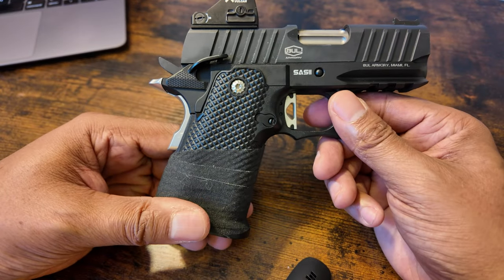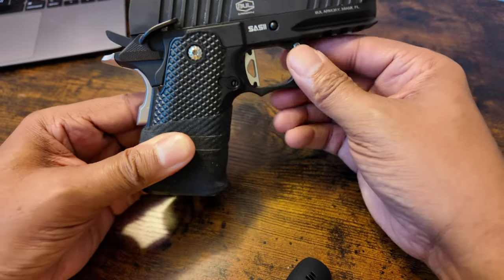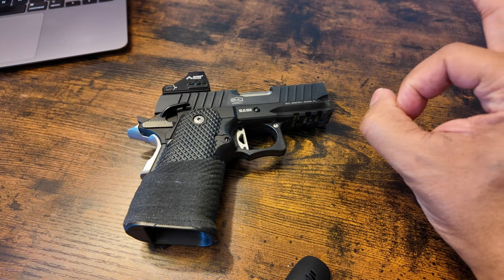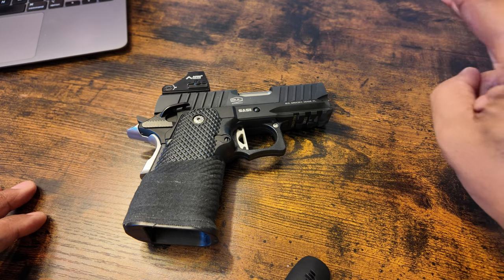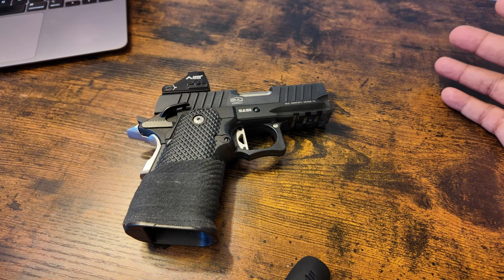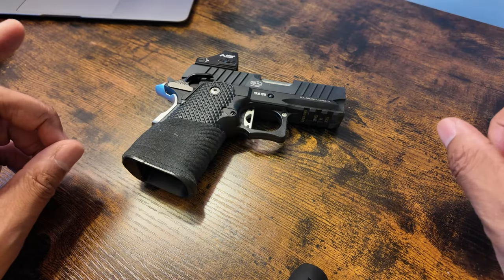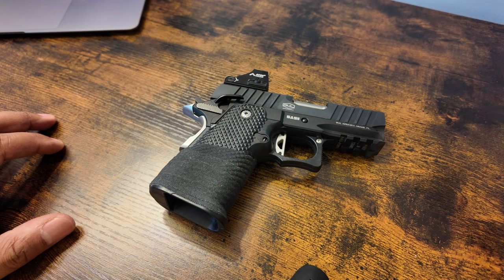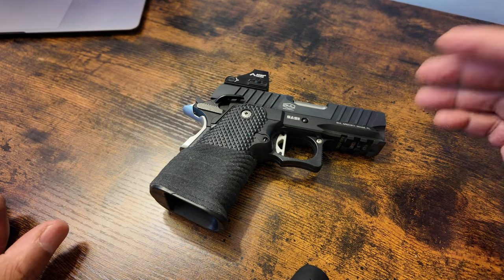Bul Armory SAS II UL - as of 8-6-2024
I wanted to give an update on my journey with the SAS II UL.

Immediately after the video footage capture was done, I noticed that I can, again, make the hammer fall without disengaging the grip safety (it does take a lot of effort to get it to drop but it shouldn't be dropping AT ALL).

No, it's not the grip tape that's causing this (at least, not this time).  As well, I've not altered the gun in any way.  And, the UL has been out of warranty since April 2024.

I'll probably have a local gunsmith look at it and will also consider having the grip safety pinned.

** I'll never buy another 1911 that doesn't have a lifetime warranty. **

I'd planned on  purchasing the Alpha Foxtrot Romulus, but not anymore.  Instead, I'll be purchasing the Springfield Armory Prodigy DS 5".